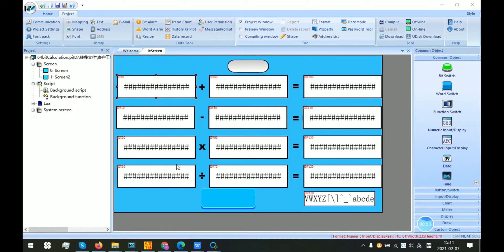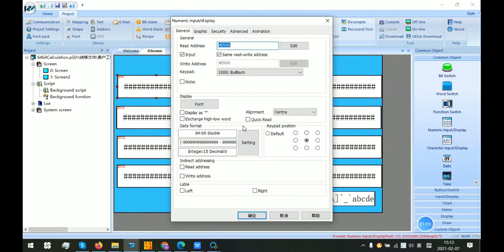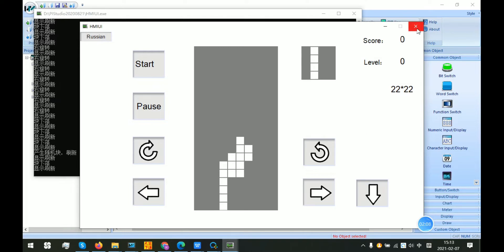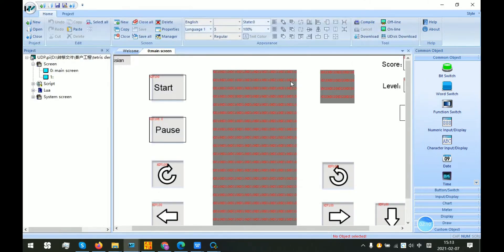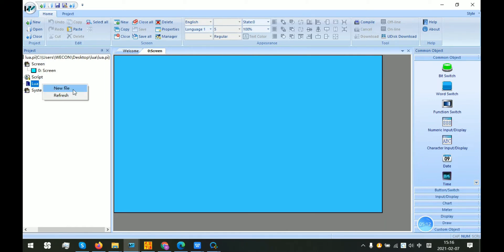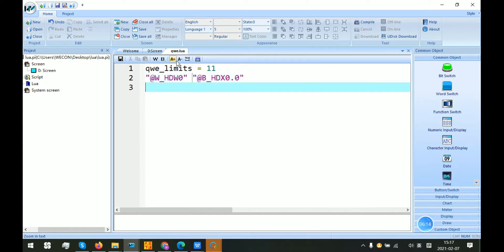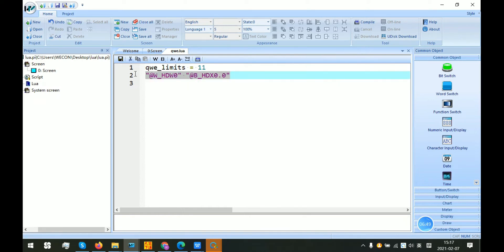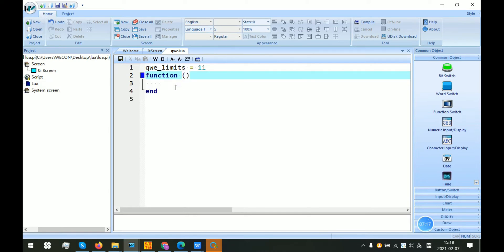Wecon HMI Macro: 2. Lua How to Get Started Lua Script in WECON PIStudio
How to Get Started Lua Script in WECON PIStudio
Lua is a powerful, efficient, lightweight, embeddable scripting language. It supports procedural programming, object-oriented programming, functional programming, data-driven programming, and data description.